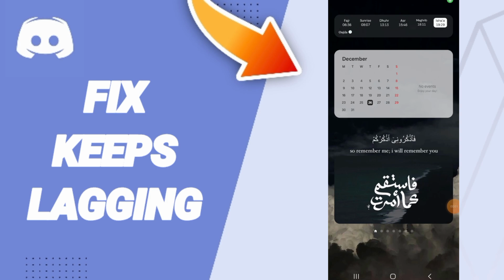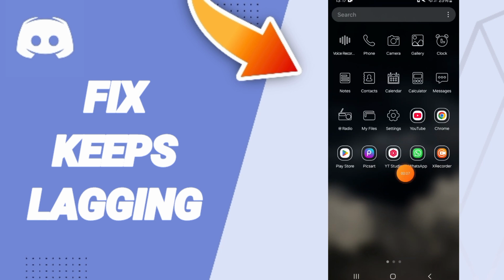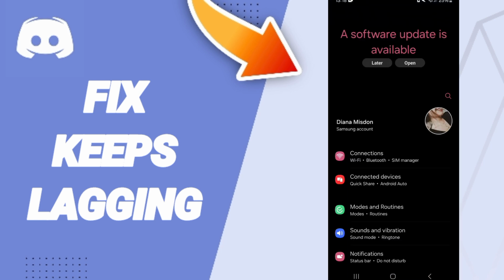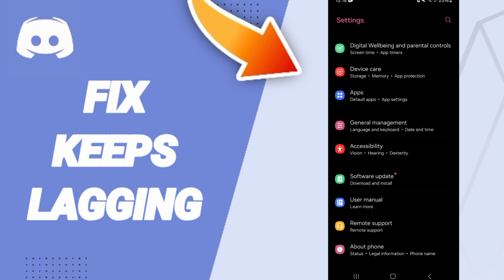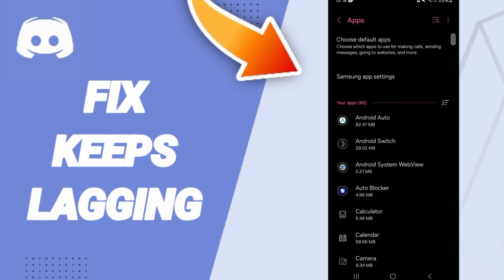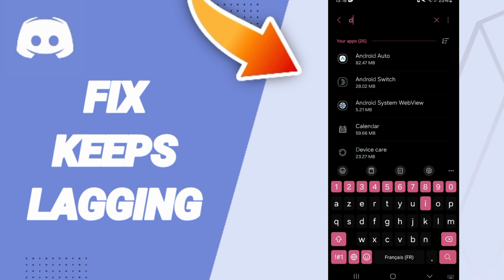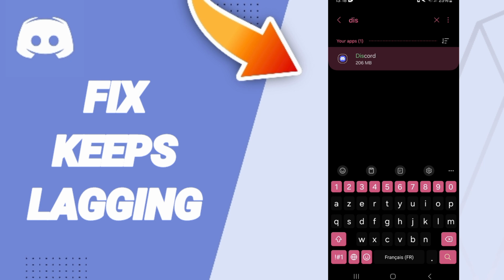How To Fix Keeps Lagging On Discord App 2025